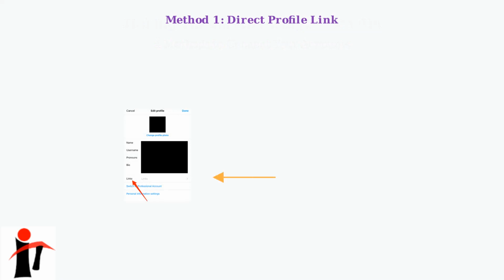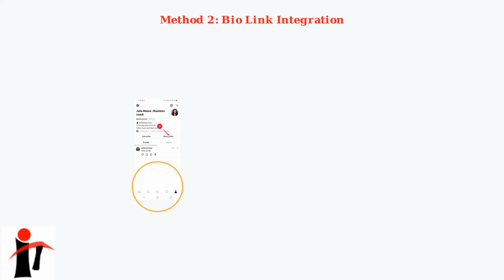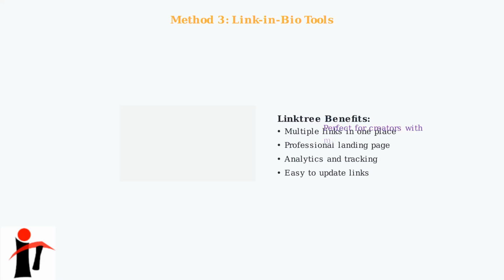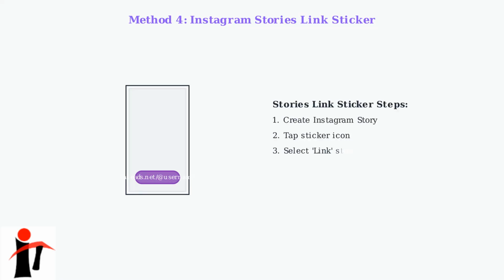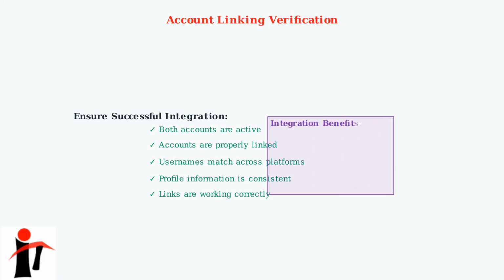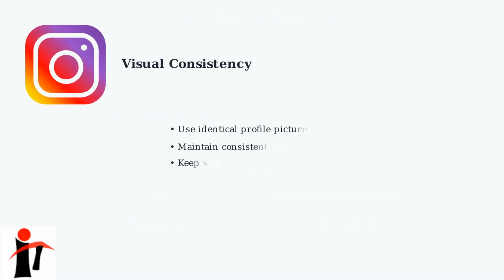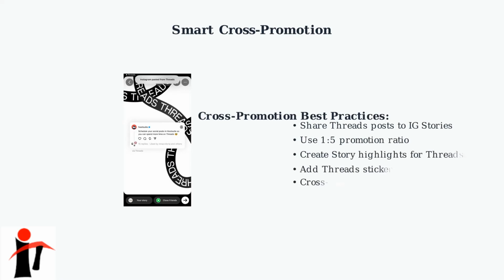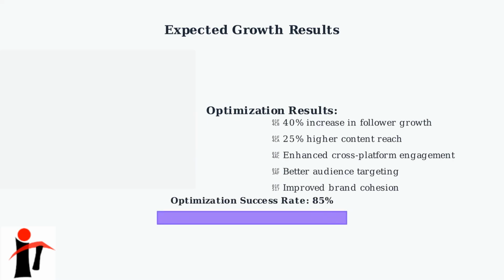How to Add Threads ID, Number or Link to Instagram Profile – Full Setup Tutorial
📲 To add your Threads ID, number, or link to your Instagram profile, first copy your Threads profile link from the Threads app. 🔗 Open Instagram, go to your profile, and tap Edit Profile. ⚙️ In the Website field, paste your Threads link, or in the Bio section, type your Threads ID or number. 🔄 Save the changes and refresh your profile to make sure it’s visible. ✅ This way, followers can easily tap your Threads link or see your ID directly on your Instagram profile.